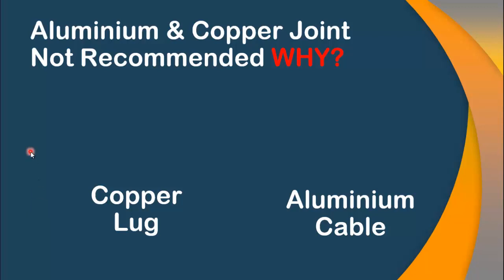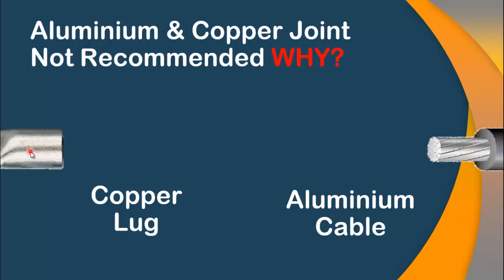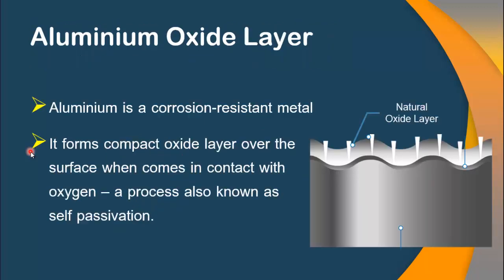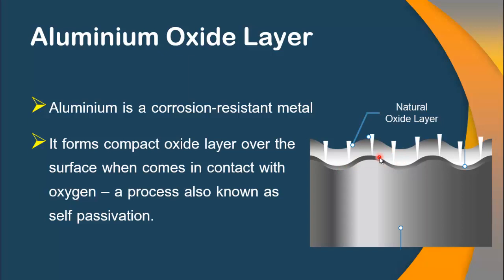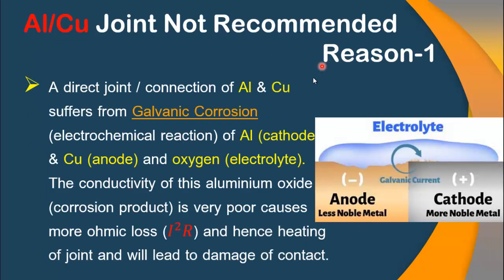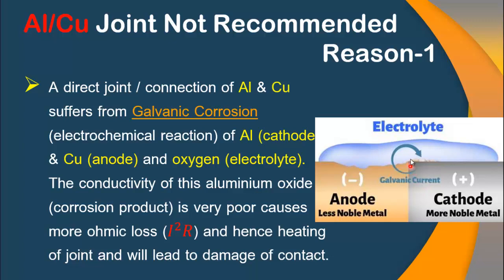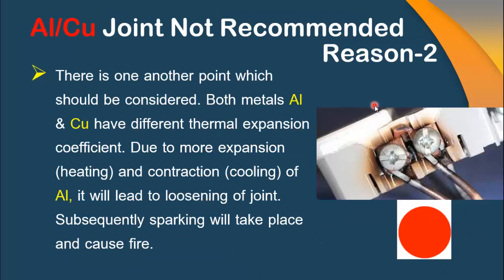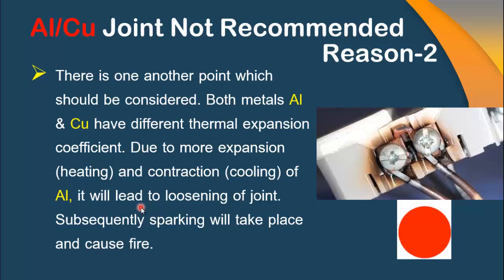Why Copper and Aluminum Cable Joint is Dangerous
Copper and Aluminum cable joint is normal practice nowadays especially when there is a huge difference of prices in both conductor as copper cable being very expensive as compared to aluminum cable. Therefore it is now very common to use aluminum cable with copper thimble or copper lug. When we join the two conductors with each other without proper care, the joint will suffer with sever oxidation and as a result it will cause fire and lessening of joint. This video discusses the side effects of copper and aluminum joint